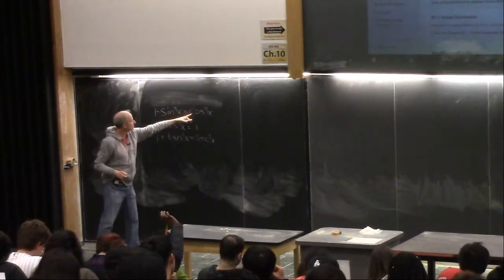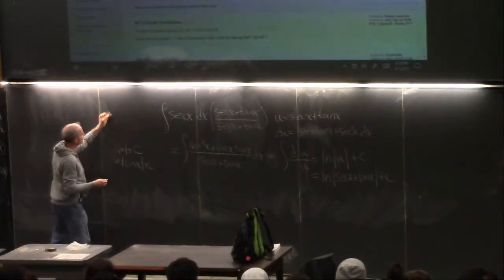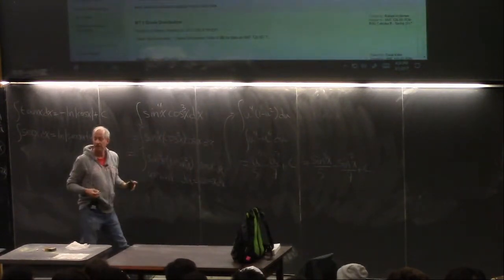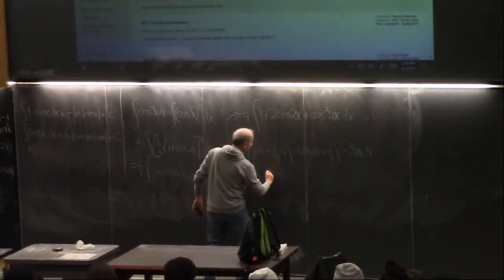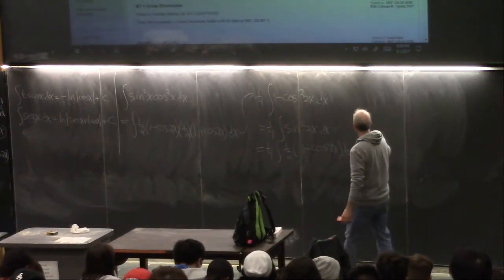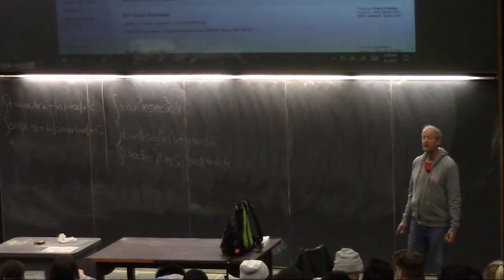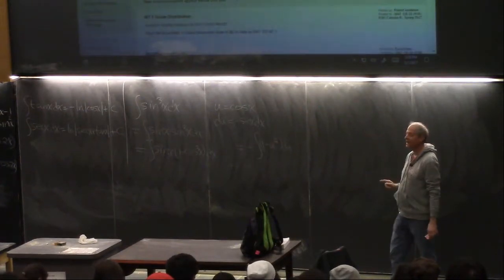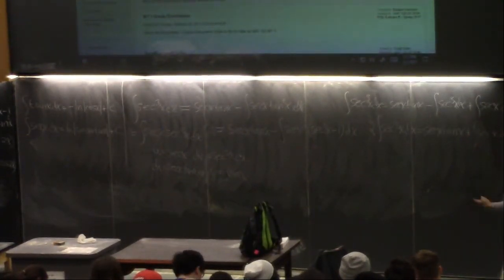20170301 MAT126 L11a